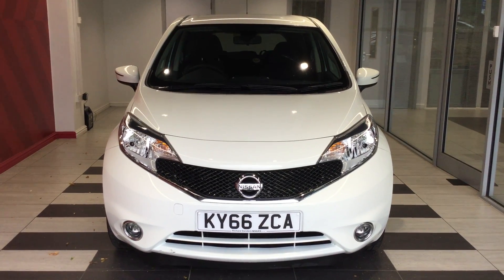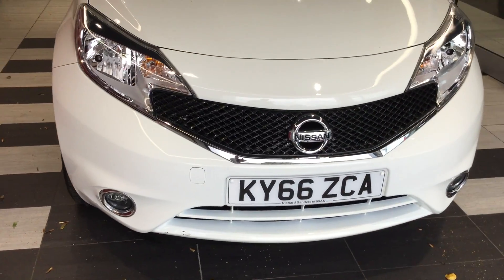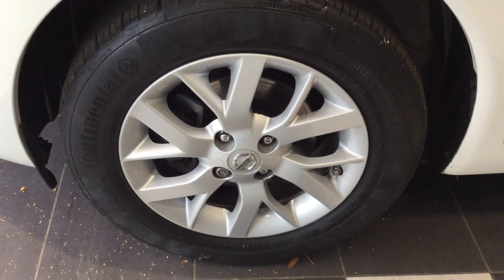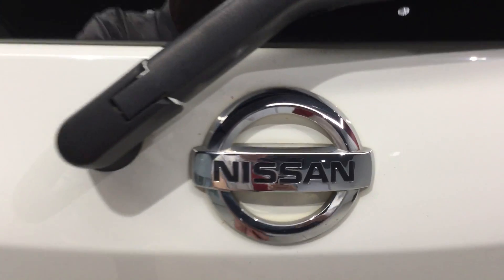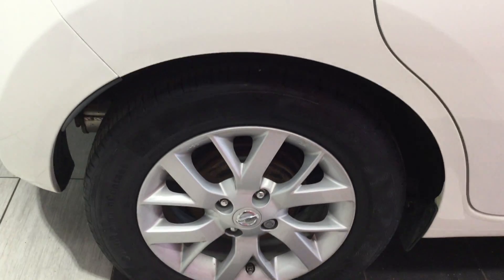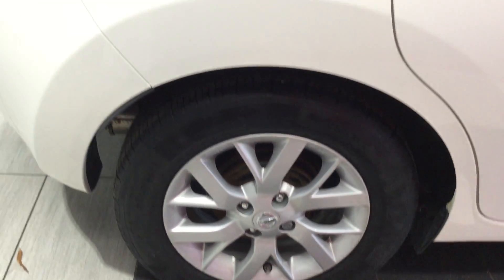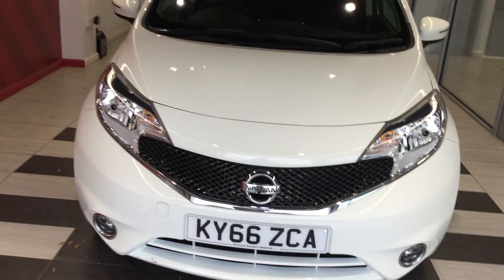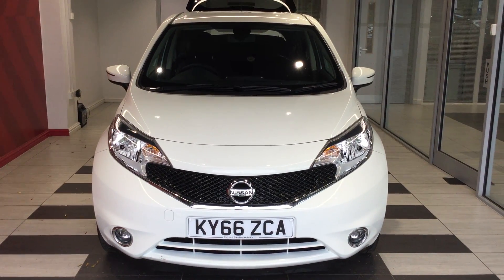2016 Nissan Note ACENTA PREMIUM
2016 Nissan Note ACENTA PREMIUM
11396 Miles